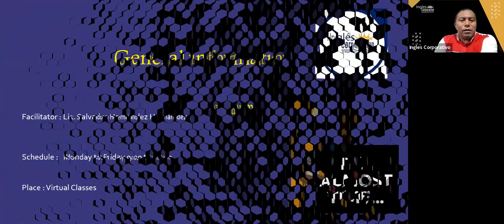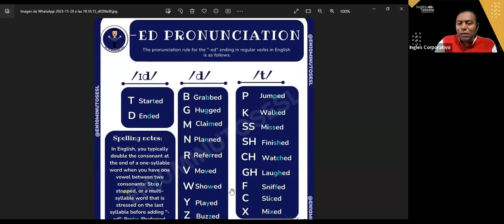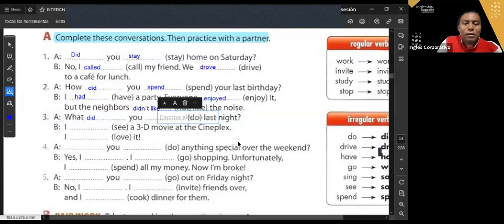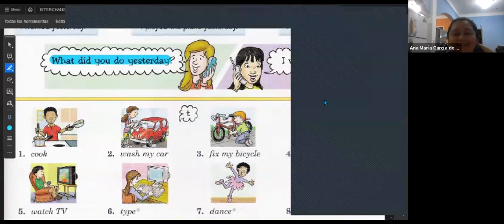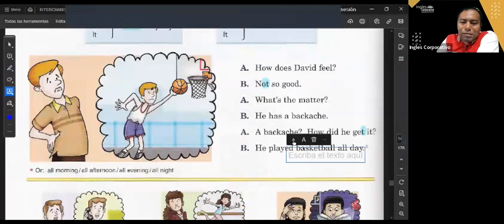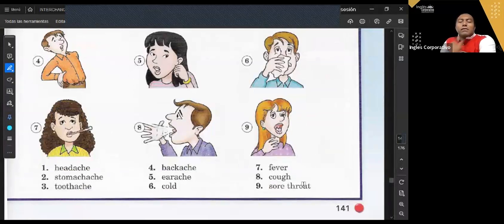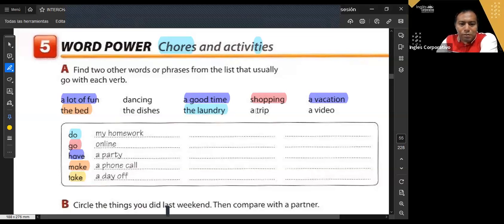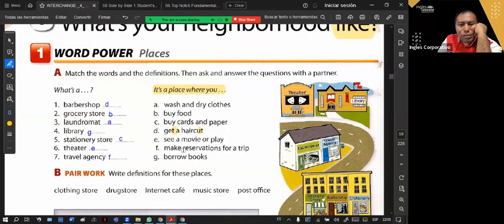SESSION 7 -29/11/2023-FI-REGA-153-HERNÁNDEZ-Simple Past.